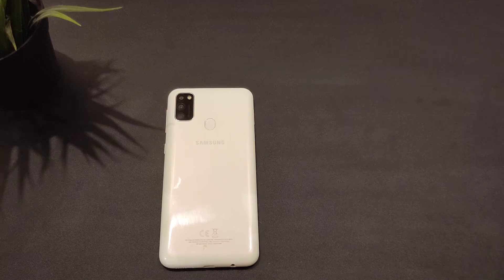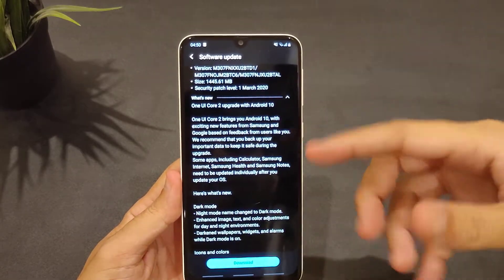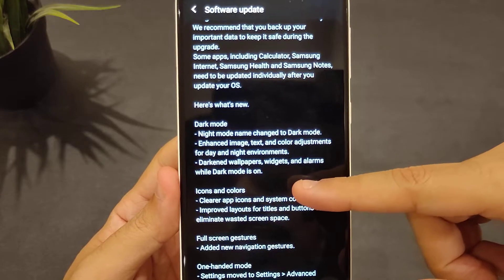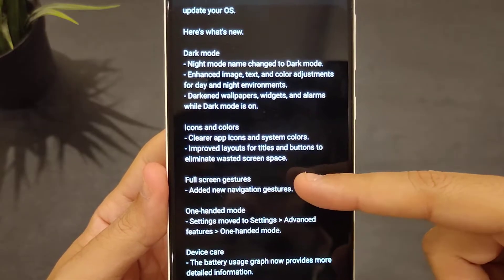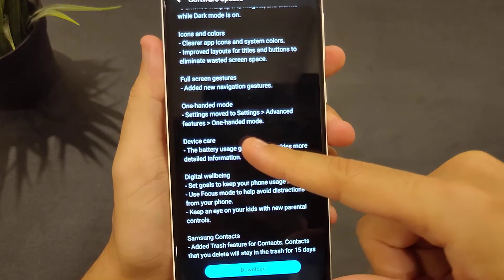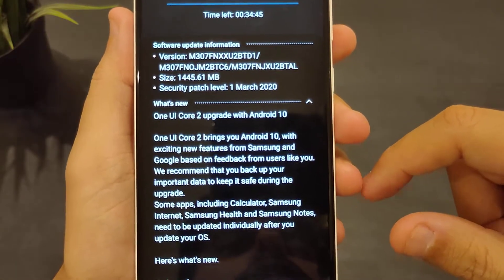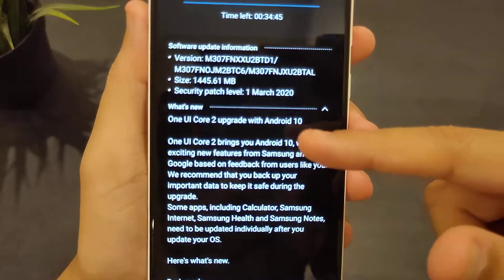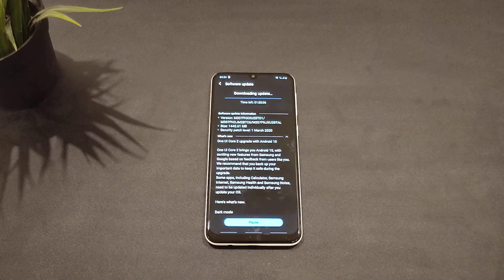Software Update : Samsung Galaxy M30s Android 10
This is the android 10 update to Samsung M30s , 6000 mAh battery. Let's look at the patch notes!!